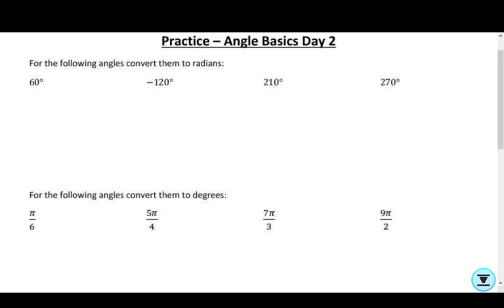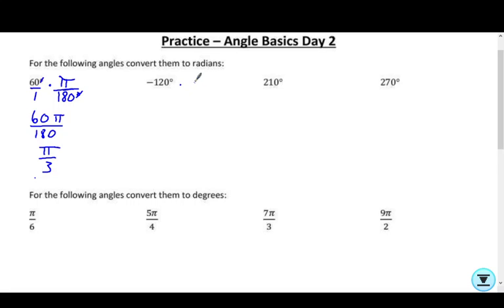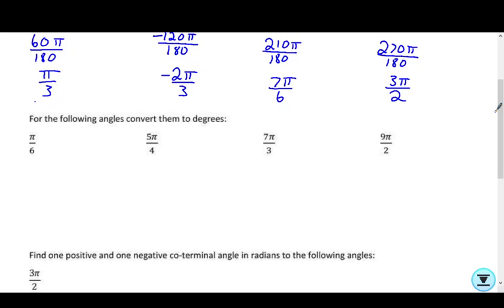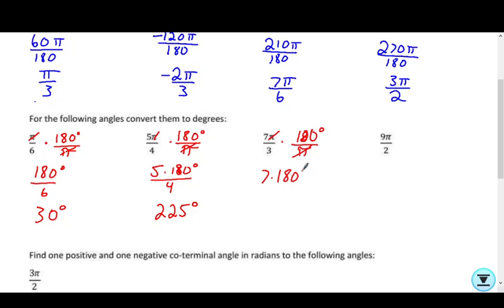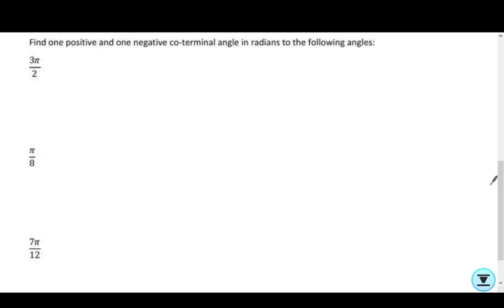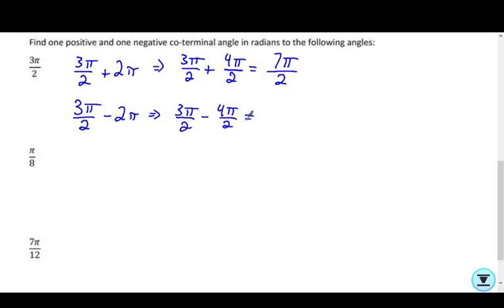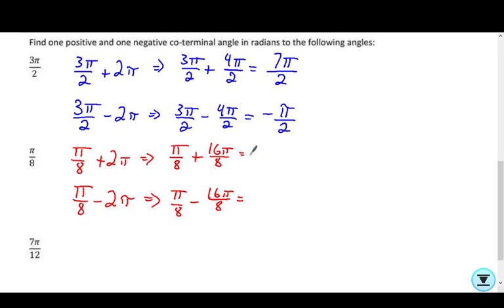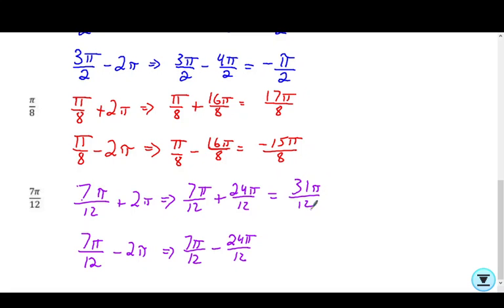Practice- Angle Basics Day 2